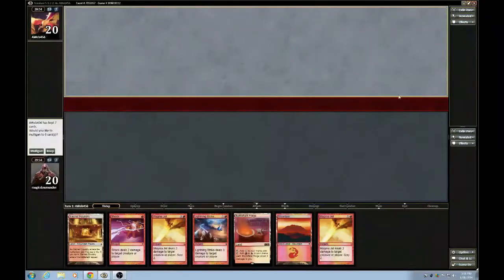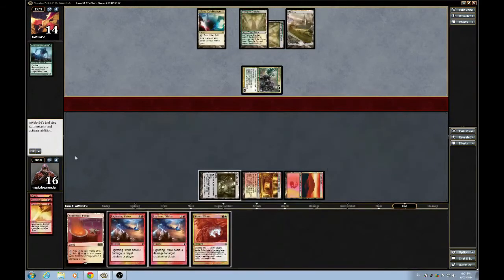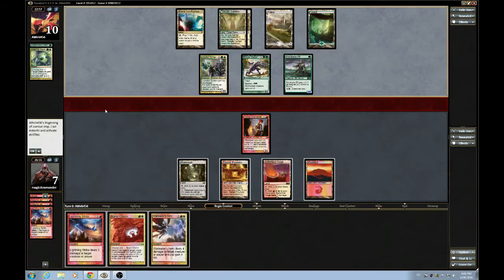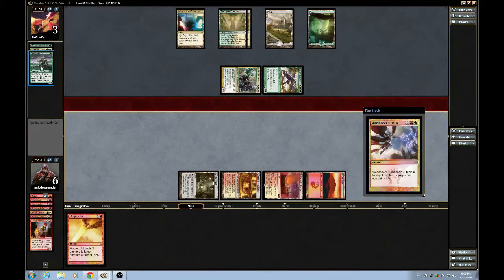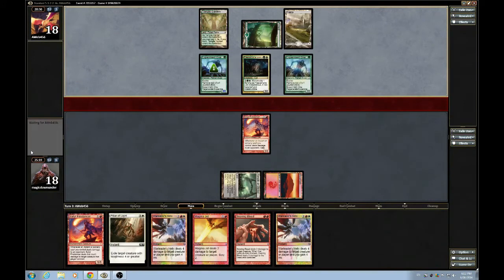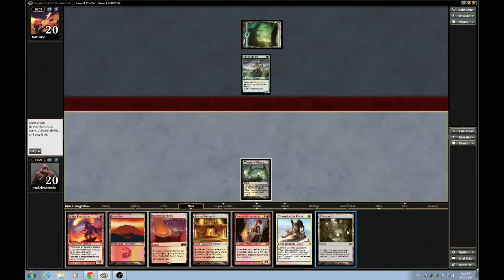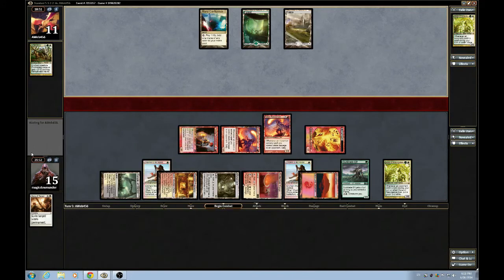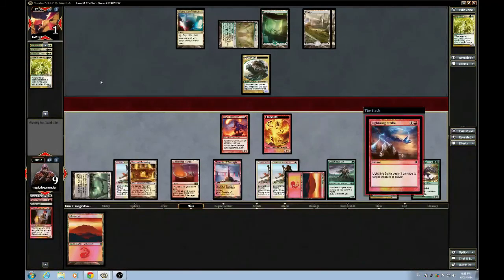G1 GW vs Rw Burn Standard SE 7355357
Music: 3LAU, Paris & Simo -Escape (feat. Bright Lights) (Skrux Remix) & 20Syl - Ongoing Thing (Instrumental)

Abbreviation Codes

SE = Single Elimination
DE = Daily Events

View for excellent Magic and Gaming animations
for anything magic and good laughs
for all your Red needs